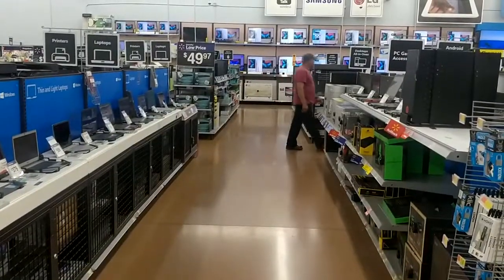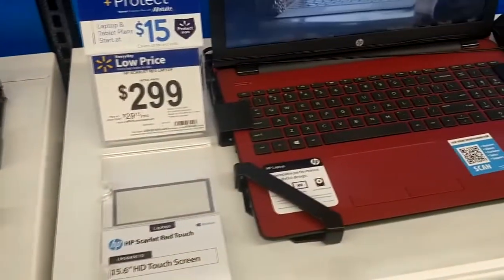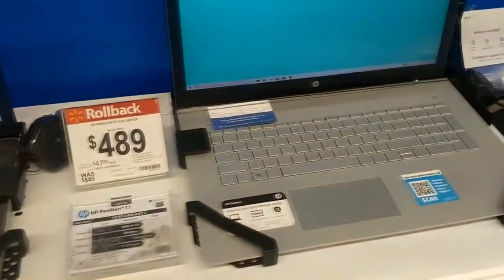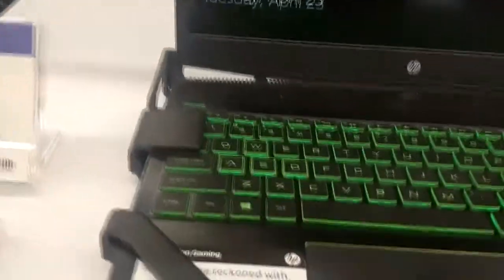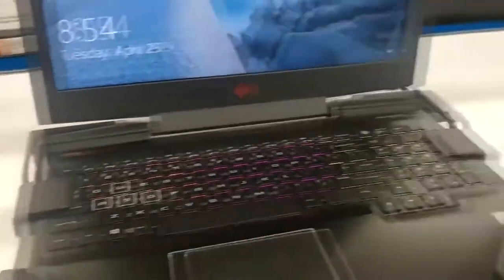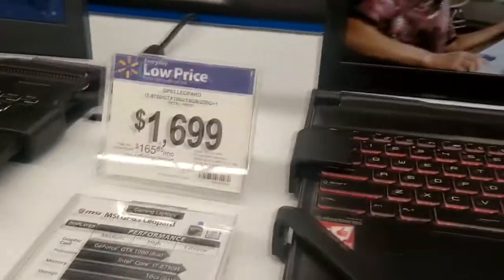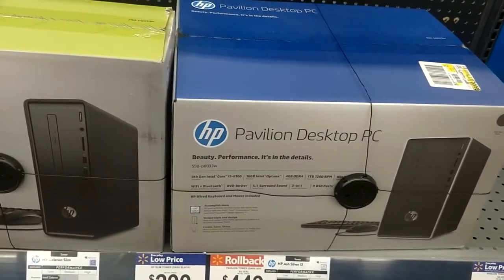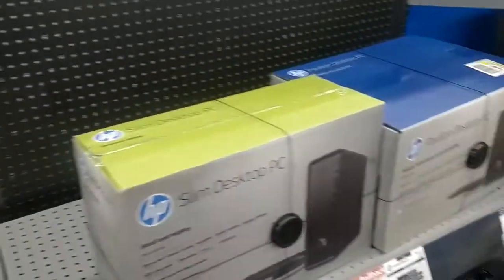Walmart Computer Review April 2019 Deals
Walmart Computer Review